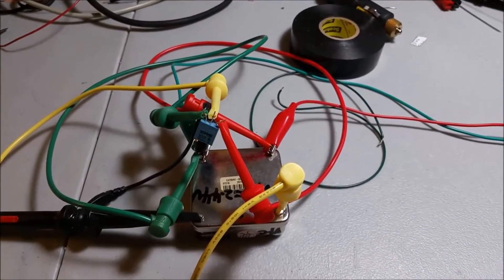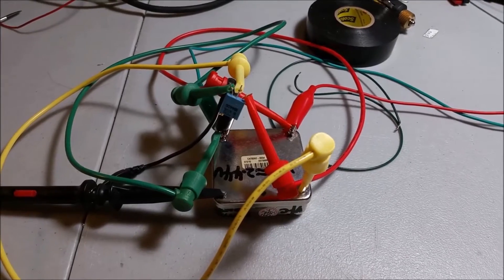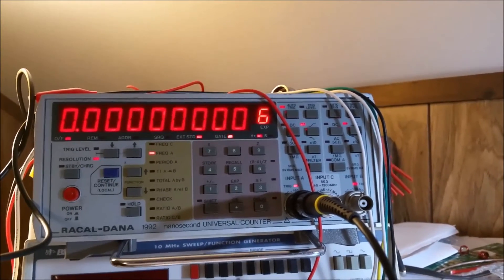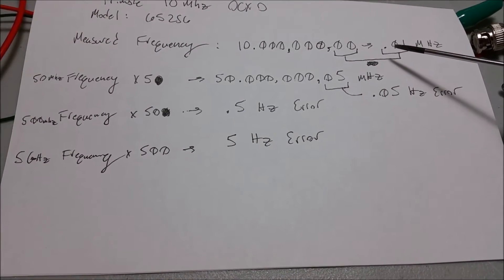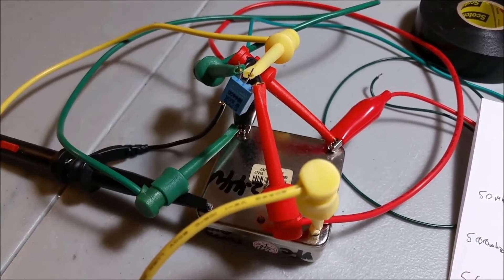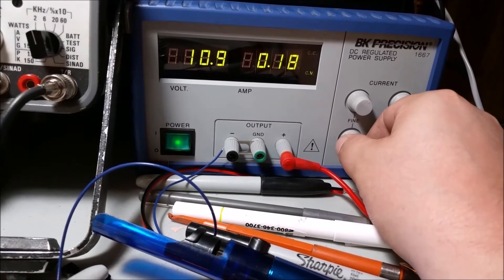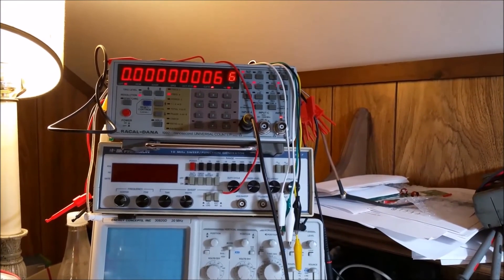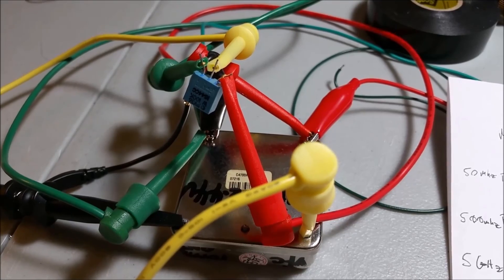Testing an Ebay Trimble 10 MHz OCXO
I picked this Trimble 65256 10 MHz OCXO on Ebay for super cheap. I benched it against my frequency counter that is locked to a GPSDO standard.

Here is a link to the UARC Simulcast repeater system. They have a great description of their system along with a few things they have done using a transmitter frequency offset.